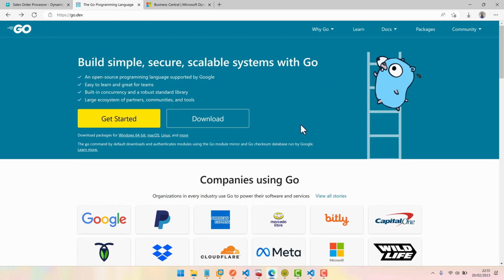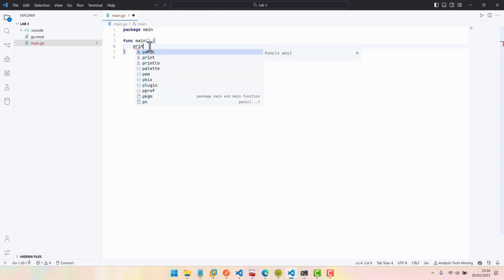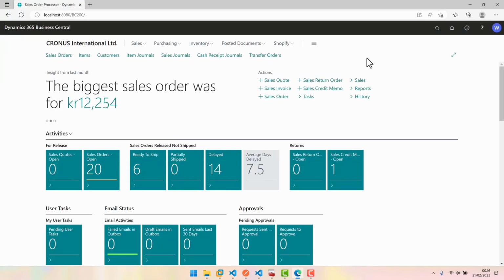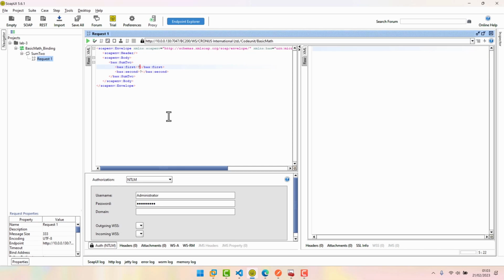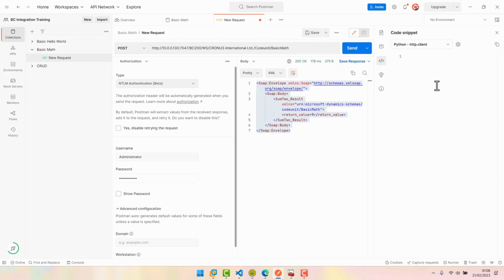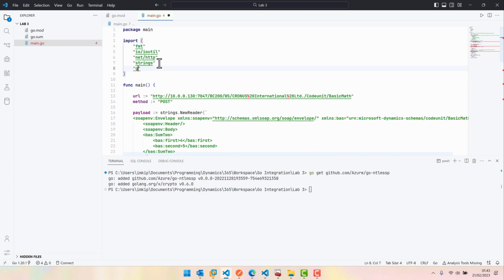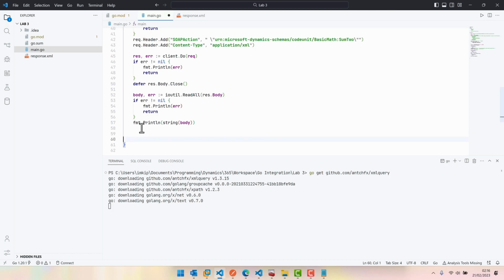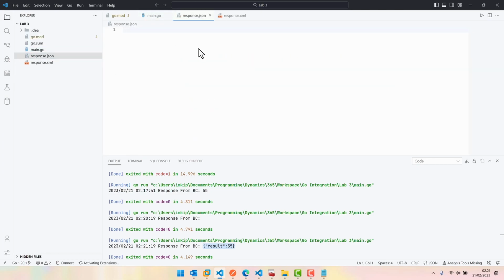How to integrate business central with the Go programming language (with Isaac Kiptoo)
In this tutorial, we will explore how to integrate Microsoft Dynamics 365 Business Central with the Go programming language. Business Central is a comprehensive business management solution designed to help small to medium-sized businesses streamline their operations. Go is a powerful programming language used to build fast, reliable, and efficient software. By integrating these two technologies, you can enhance the capabilities of your business and streamline your workflow. In this video, we will cover the steps required to set up the integration and demonstrate how it works in practice. Whether you're a developer looking to enhance your skills or a business owner looking to streamline your operations, this tutorial is for you. So, let's get started!